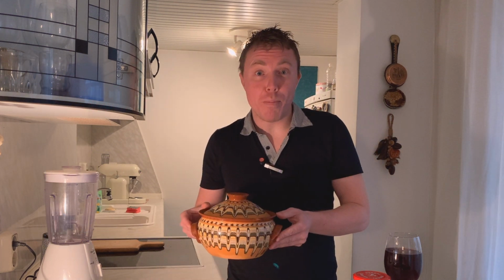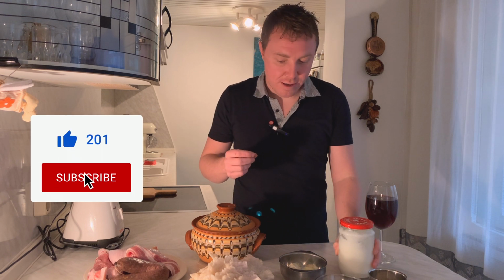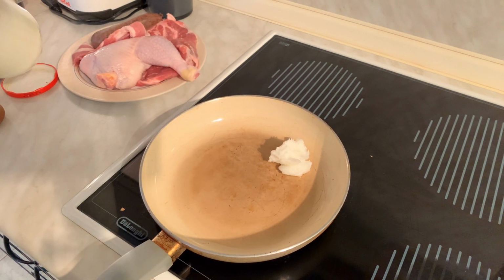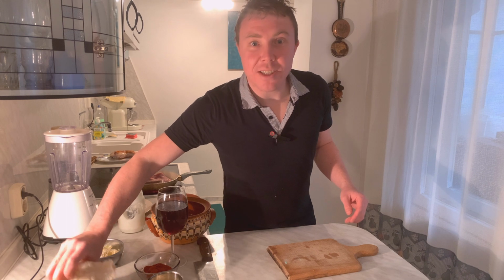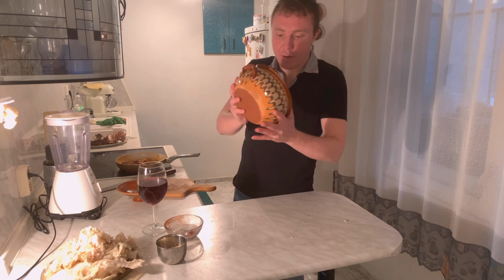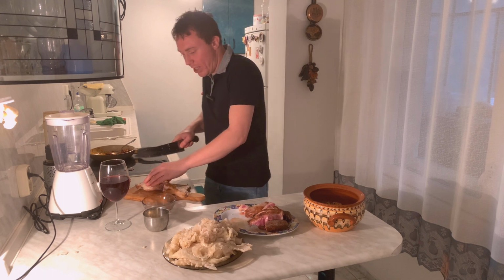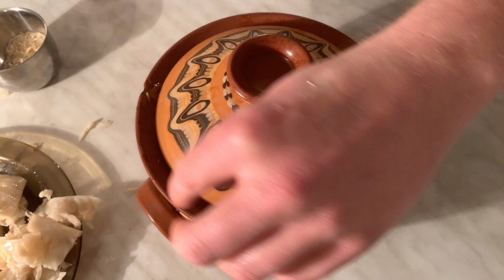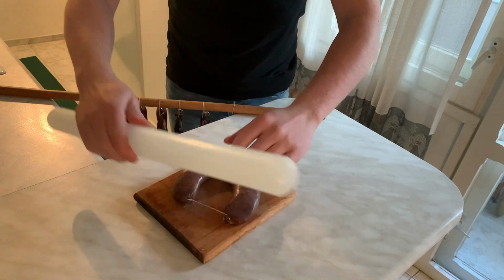Bulgarian Kapama. I have a couple of tips to make it taste even better!!!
Do you Love Bulgarian Food Like I do, On this Video we take a break from showing you the Beauty of Bulgaria by Bring you the amazing Taste of Bulgarian Cuisine.

I have slightly adapted the recipe of one of Bulgaria's top dishes, I hope you will enjoy it as much as i did.

We are always looking for the best of Bulgaria through its Culture, places People and its cuisine. So I hope I didn't fail in that respect on this video

Please let us know how you feel about the Bulgarian food and if you think you might try this recipe, by leaving a comment down in the comment section

Music of the Intro credit to :-